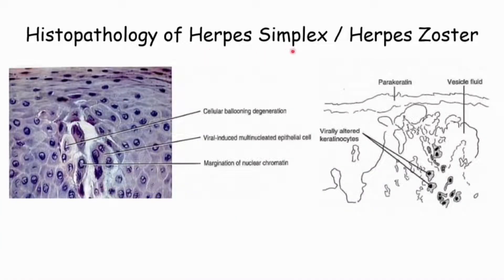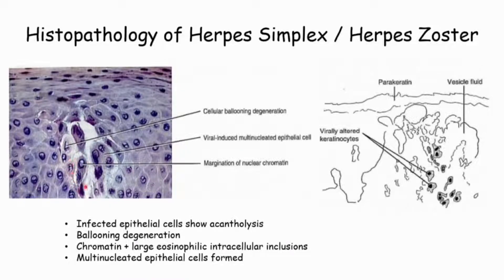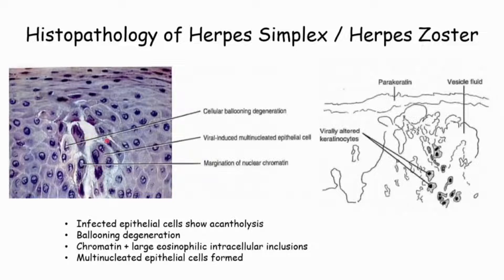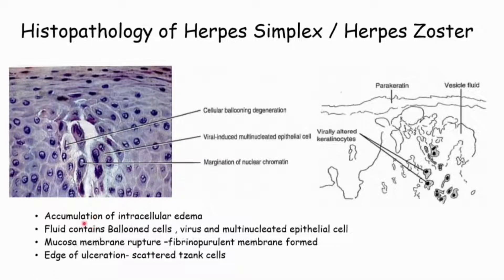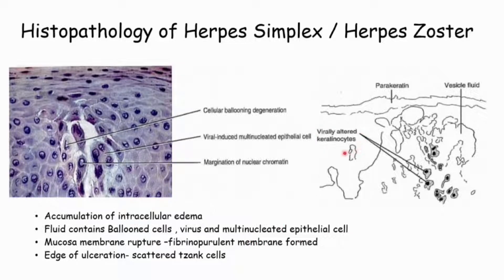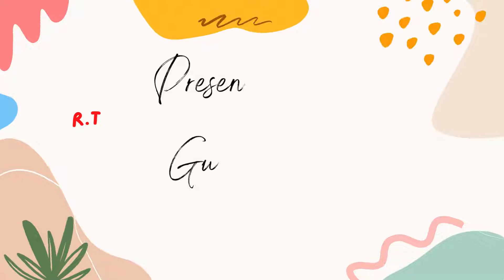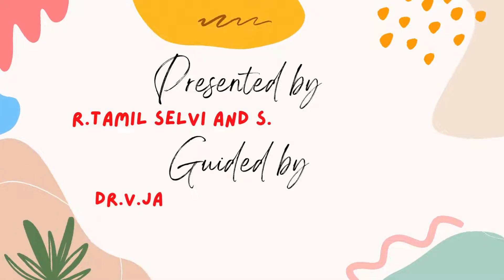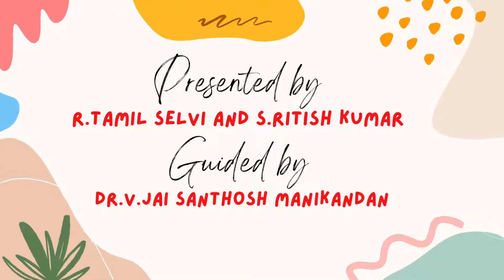FUN WITH HISTOPATHOLOGY: #21 HERPES SIMPLEX